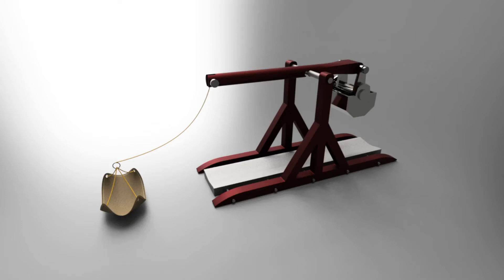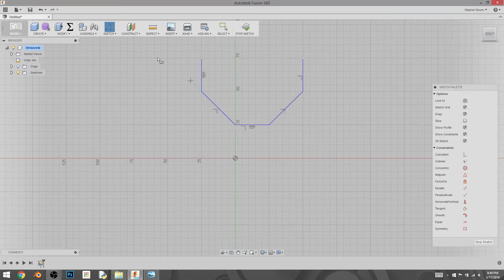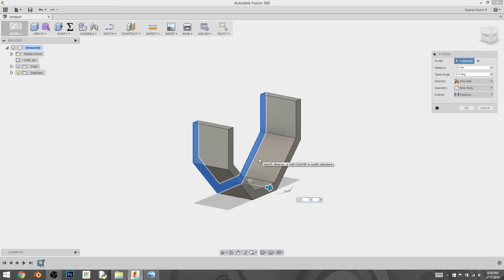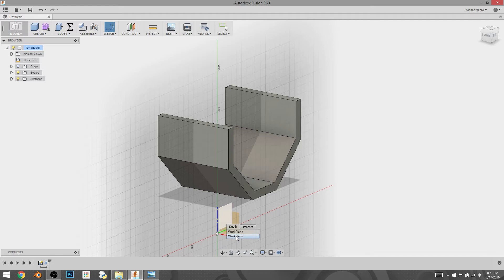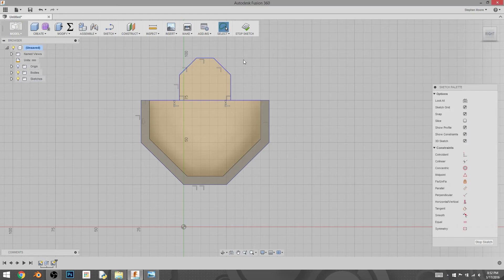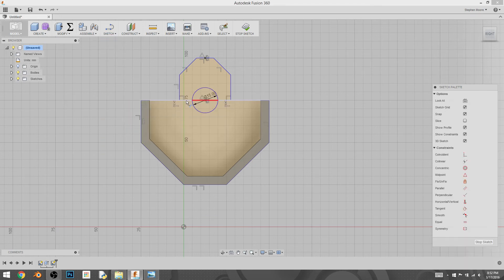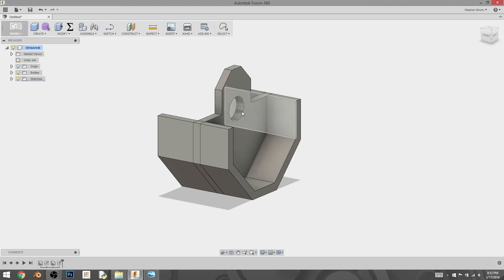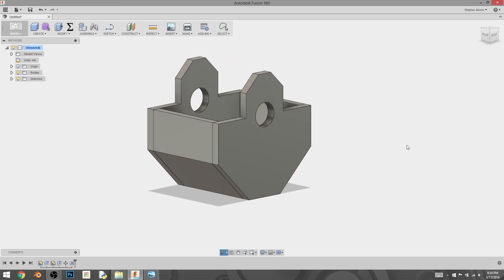Fusion 360 - Trebuchet - Part 01 - Bucket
Part 01 of the tutorial Series covers building the bucket (counterweight) for the trebuchet. I explain how to use the Mirror Tool to create the shapes needed for the bucket.